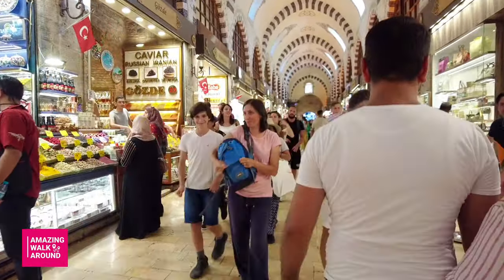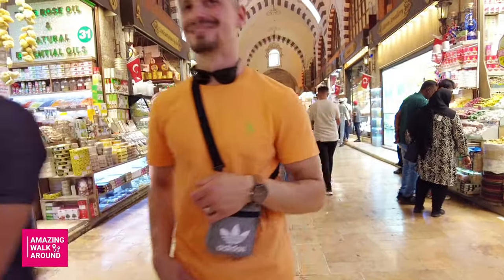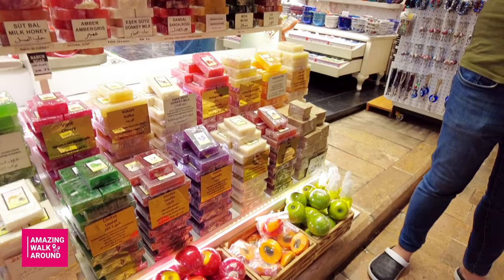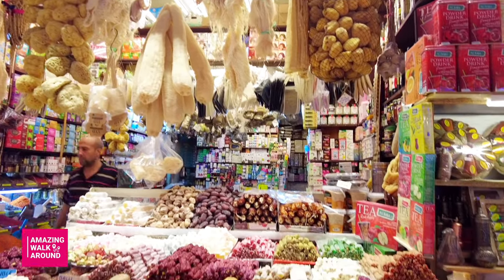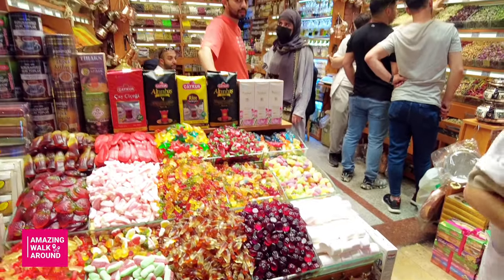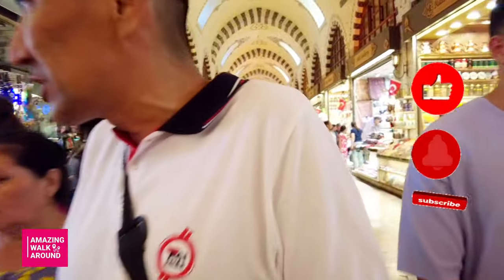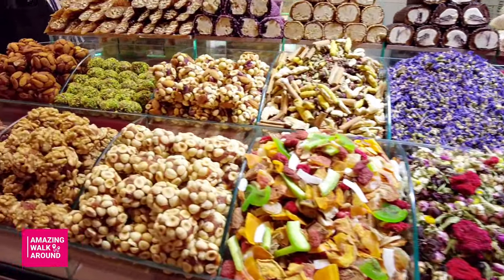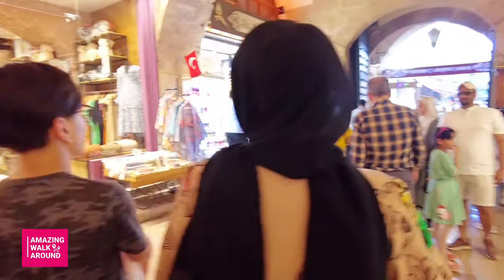istanbul vlog: Istanbul 2022 Fake Market - Grand Bazaar 27 July 2022 Walking Tour/4k UHD 60 fps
hi friends , again another daily video about grand bazaar (misir carsisi) egyption Bazaar, grand bazaar is located on fatih district, and spicy bazaar is located on eminonu area, grand bazaar and spice bazaar are one of the most beautiful areas in european side of istanbul turkey . walking in spice bazaar and also grand bazaar is so exiting and enjoyable , . grand bazaar and also this bazaar of istanbul are historical area of istanbul.hope you enjoy this video and its my pleaser to subscribe me and support me by setting the bell to get the notifications,

AMAZING WALK AROUND
Istanbul vlog:Istanbul 2022 Fake Market - Granbd Bazaar 27 July 2022 Walking Tour / 4k UHD 60fps

Date: 27 July   2022
Climate Condition: sunny
Temperature: 27  C
Video Timeline:
00:00     inrtoducing
00:10           intro
00:27         starting Tour

istanbul 4k
istanbul turkey
turkey travel vlog
istanbul 2022
istanbul city walk 2022
travel vlog
travel vlog 2022
istanbul city 4k 2022
turkey istanbul city 2022
turkey travel 2022
استانبول ترکیه
walk with me in istanbul 2022
istanbul city tour 2022
turkey travel vlog 2022
istanbul turkey 2022